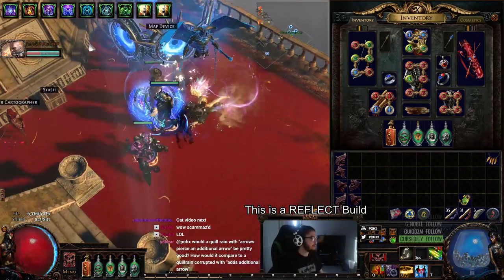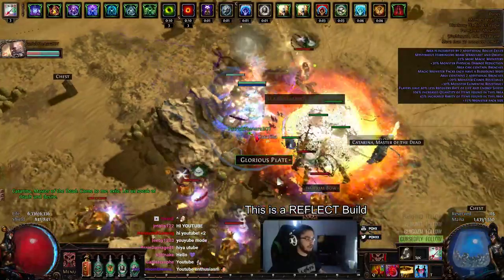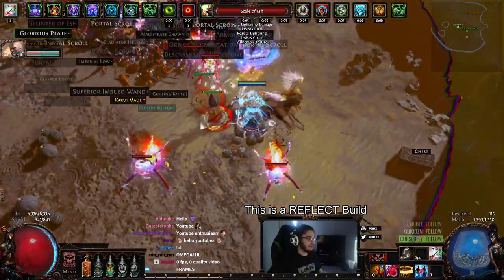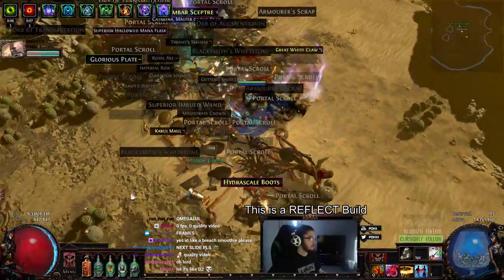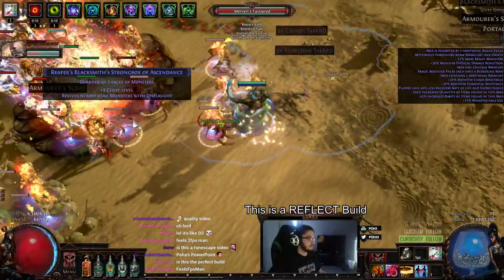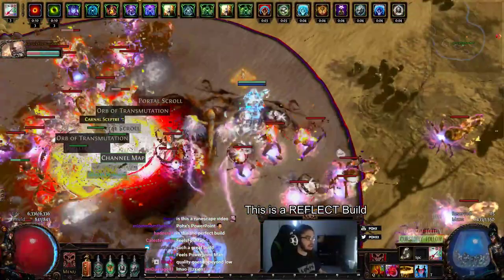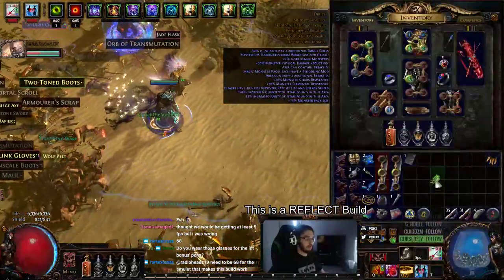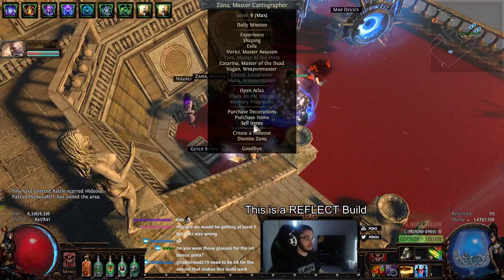Path of Exile 3.0 HC - Breaching on the RAT Chieftain ( 3x breaches in one map )